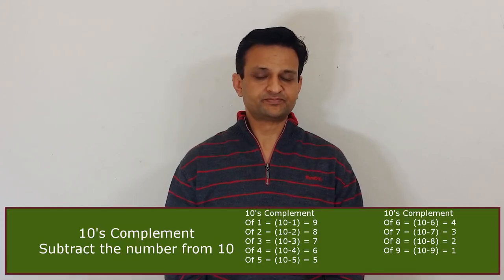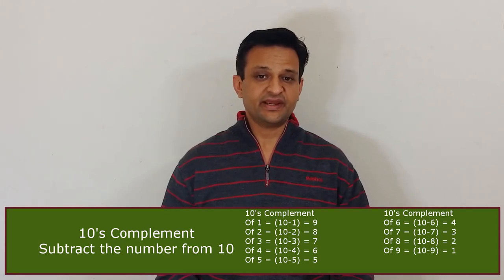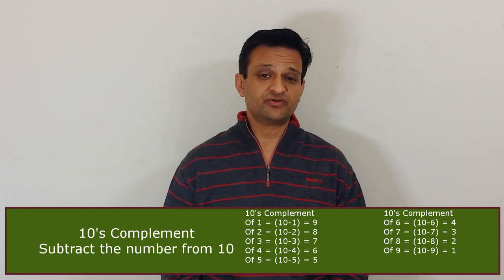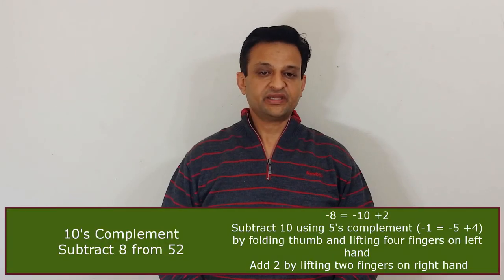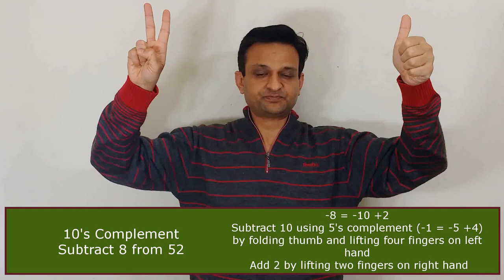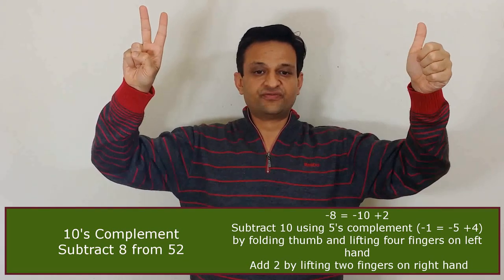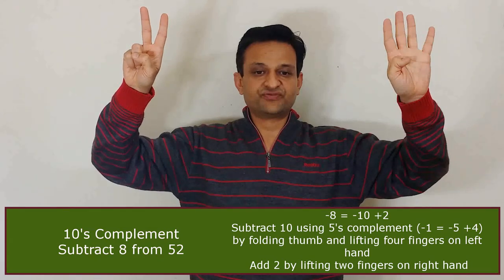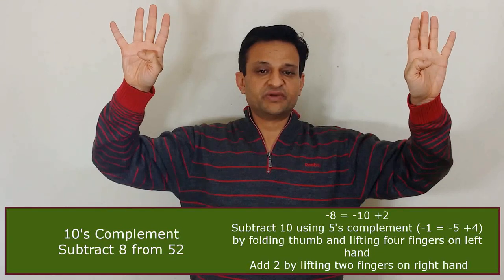Finger Calculator - Addition And Subtraction Using Ten Complement Using Vedic Mathematics And Abacus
Addition And Subtraction Using Ten Complement Using Vedic Mathematics And Abacus